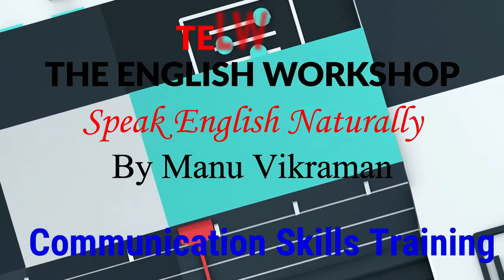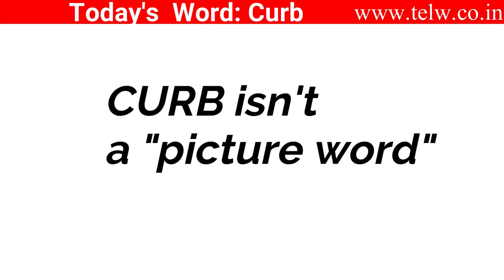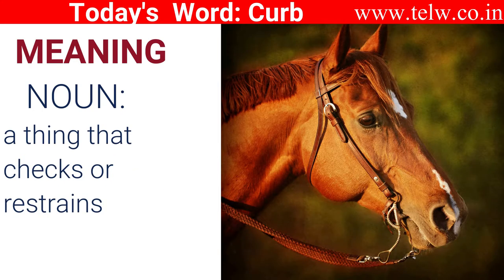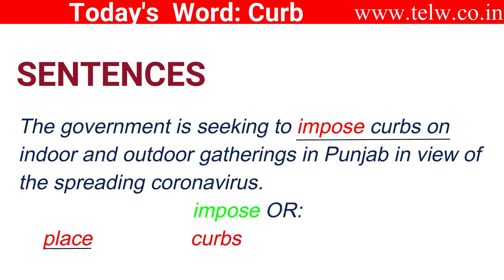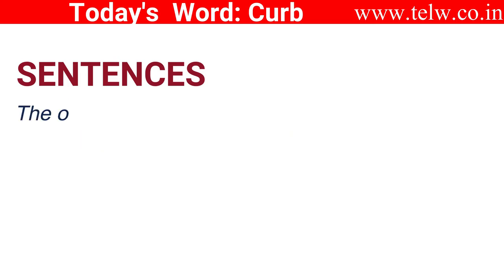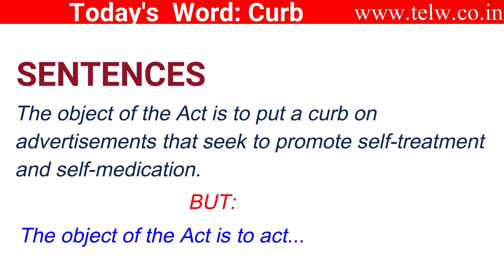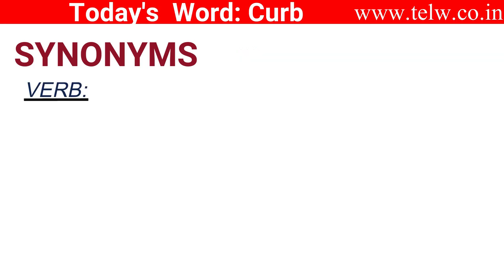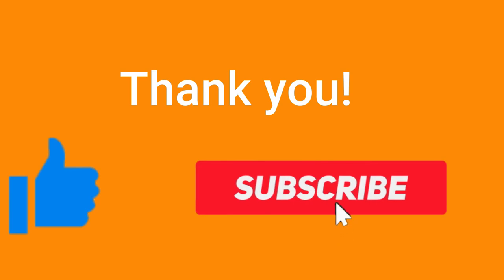CURB meaning, pronunciation, and forms of CURB | Example for curb | TELW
As a VERB, it means to control or keep in check, to hold back or stop somebody or something from doing something. As a NOUN, it means a sidewalk or footpath or pavement, a rim on the side of a road where people can walk. It also means a thing that checks or restrains.

CURB isn’t a word you can easily draw a picture of. You will need to use it till you get the picture. Watch this video to know how to use this word in your everyday English.
 A rich word bank means a strong set of vocabulary. This makes your English more fluent and you become more persuasive. Your spoken and written English becomes more precise, succinct, and easily comprehensible. You get to speak English naturally and comfortably.
This is not a “pictorial word” meaning, the listener can’t easily “draw the picture” of this word. English has a lot of such “pictorial” words that you can use to clarify your expressions and make them precise and comprehensible. This isn’t one of them.